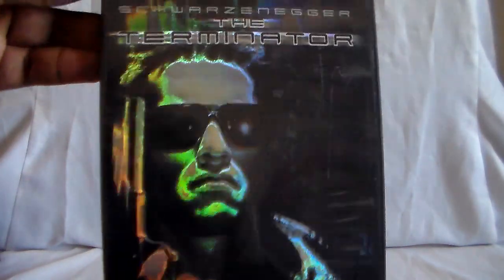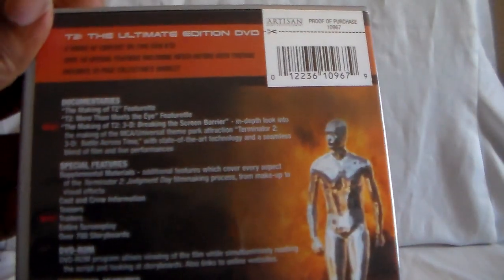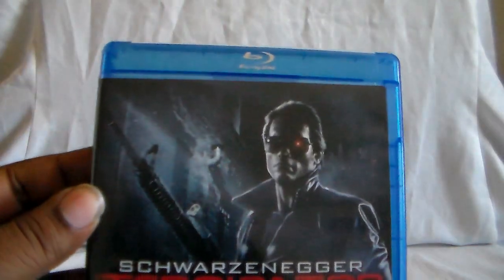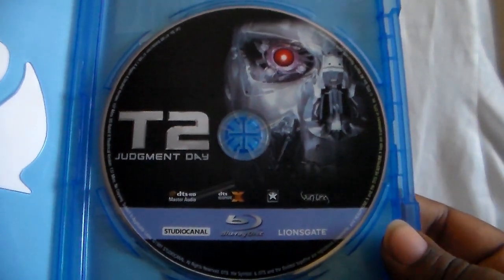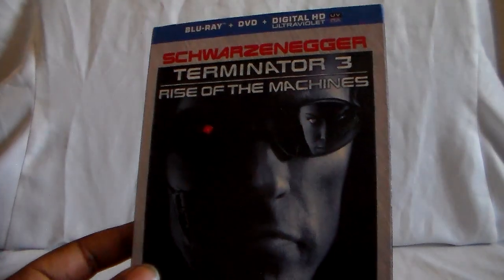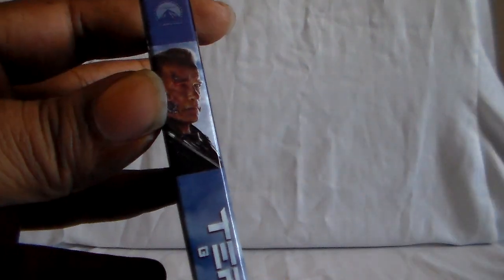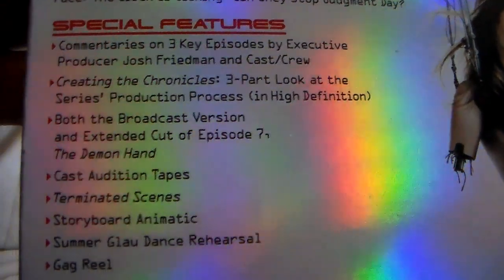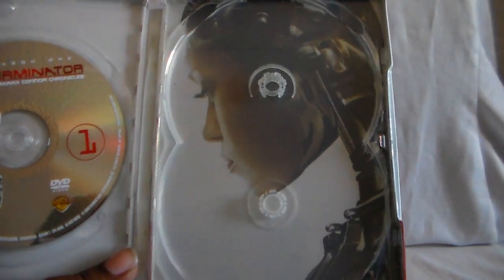Unboxing Terminator Movie Collection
Just got 11 items to show today for our Terminator movie collection as of May '19. All of this series is good in it's own way and I would highly recommend checking it out.